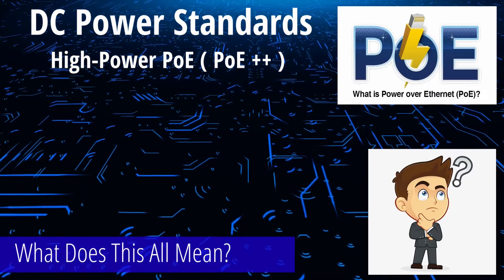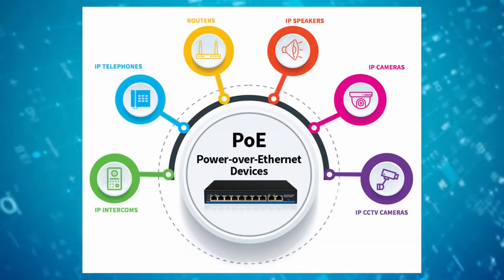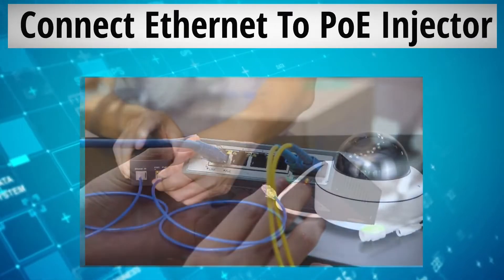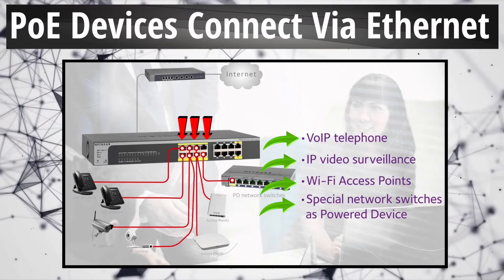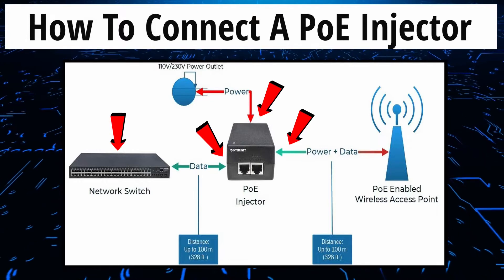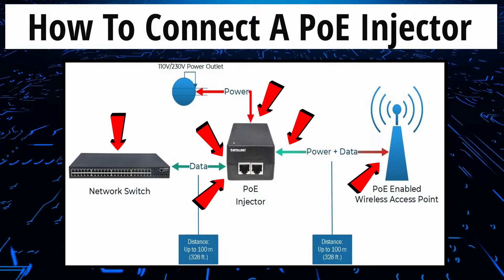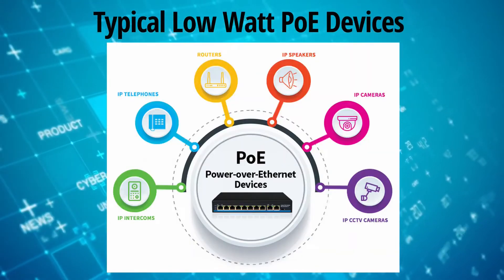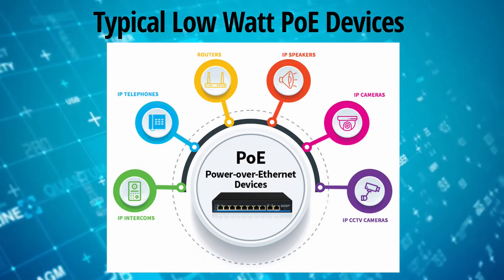Power Over Ethernet - Explained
Power over Ethernet is the technology, in which along with the data, power is also carried on the ethernet cables, which can be used to power up the networked devices, like IP Phone, IP cameras,  Access points etc.

Now to carry the power over this Ethernet data cables, certain IEEE standards are defined.

1) IEEE 802.3.af
2) IEEE 802.3.at
3) IEEE 802.3. bt

These standards define certain properties of the established link, like what is the maximum DC power which can be safely transferred over the network cables, what is the range of DC voltage, what should be the cable resistance, what is the allowable maximum current over the link etc.

Advantages of PoE:

The advantage of PoE is that installation of Ethernet connected devices to the inaccessible locations where it is difficult to provide power supply or where too many cables are in the way. Also, there is no need for the separate cable for the powering up the devices. So, using PoE it is possible to maximise the savings on the installation cost.

Cheers!